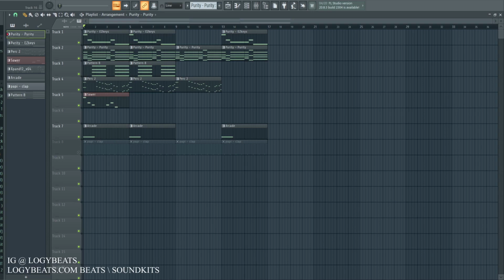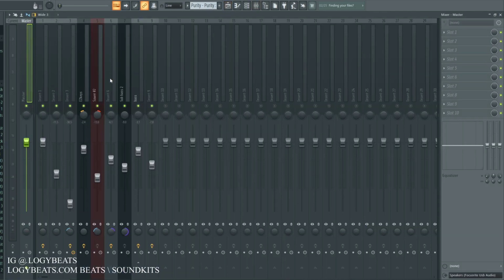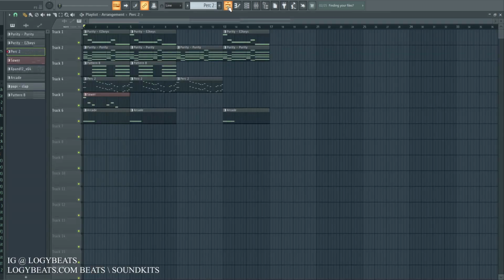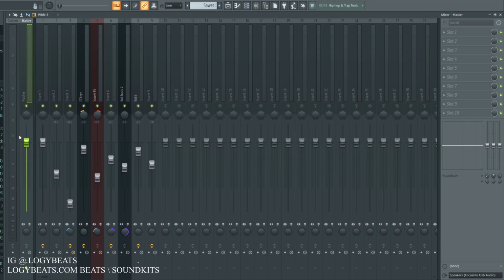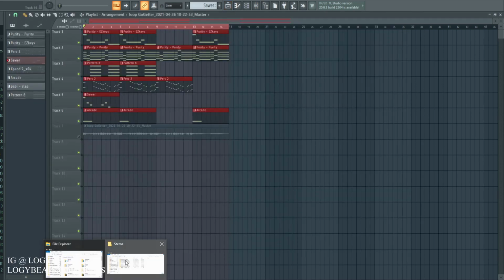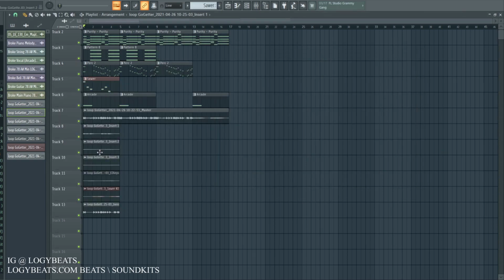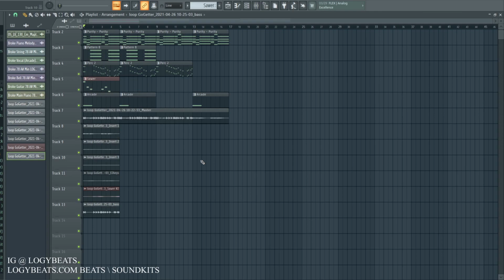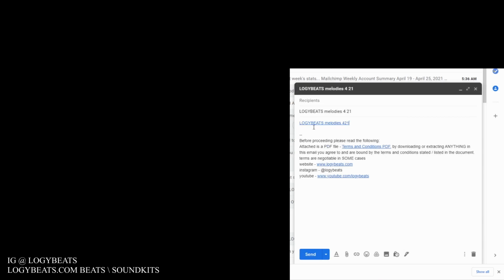Loop Making Pro Tips | Export Organize and Send samples in FL Studio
LOOP AND SAMPLE MAKING SAUCE

 Loop & Sample Making tips | How to export and organize your samples in FL Studio

(Prod. LOGYBEATS)